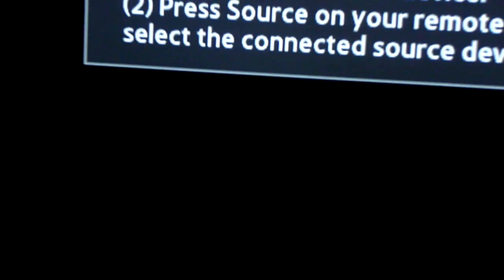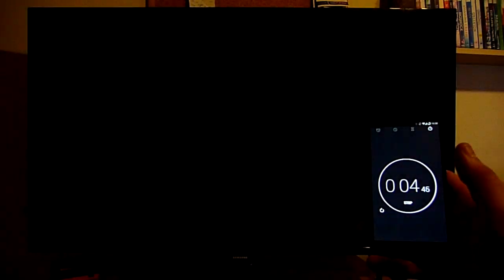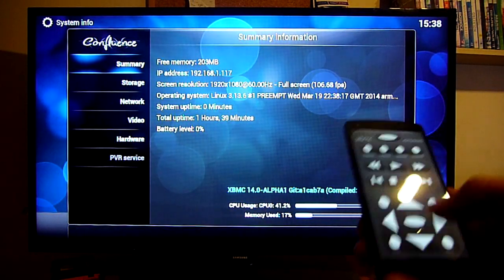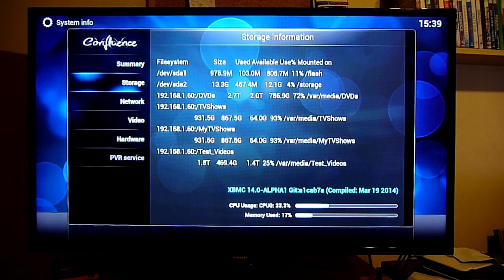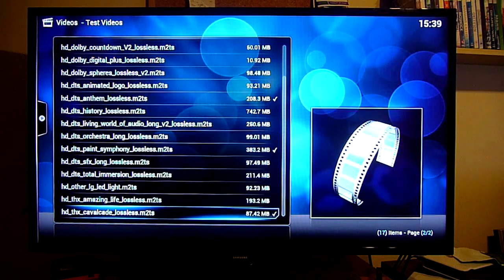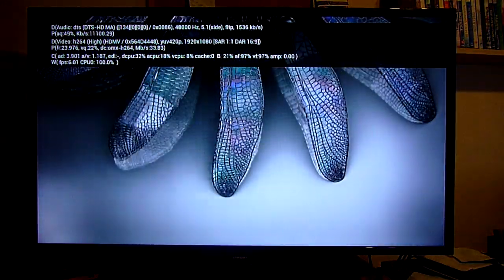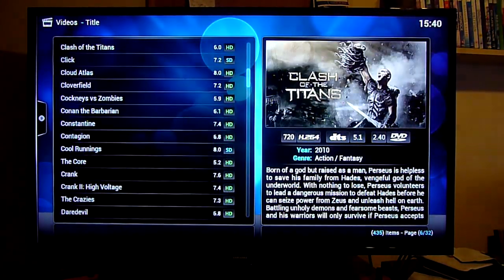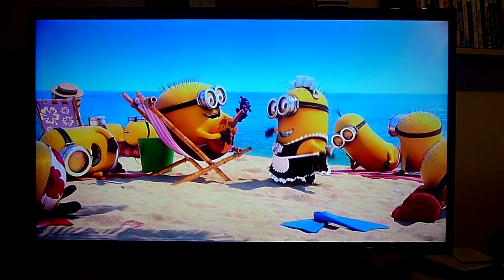OpenELEC Raspberry Pi - XBMC 20-03-14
Here is a video of my Raspberry Pi running the latest milhouse build of OpenELEC.
I have been experimenting with several different setups over the last few days and have settled with this.

NOTE: The audio is a bit skippy on this video during the THX test video. This has nothing to do with the Raspberry Pi which played this file perfectly.
My old camera can barely record video and was skipping the audio when it got loud!

Setup:
Old 8GB Class 4 Micro SD Card Plugged into a MicroSD - SDcard adapter
16GB Sandisk Extreme USB 3.0 Drive
*Even though the pi only has USB2 ports. I get about 2x read speed and 10x write speed using the Sandisk Extreme 16GB USB3 vs the Sandisk Cruzer 32GB USB2 drive.
*This makes a massive difference when opening databases. USB2 Cruzer 0.9MB/s 4k writes vs USB3 Extreme 9.2MB/s 4k writes
NFS windows 8 mounts on main PC using Hanewin NFS server

Config.txt :
GPU settings
 gpu_mem=256
 gpumem_256=128
 gpumem_512=256
Overclock Settings
 arm_freq=1050
 core_freq=500
 sdram_freq=500
 over_voltage=6
This next value forces the pi to stay at the above overclock. Setting this to 1 will likely void your warranty
 force_turbo=1